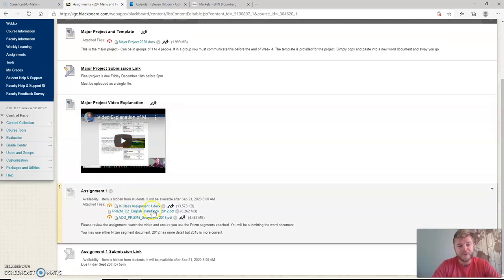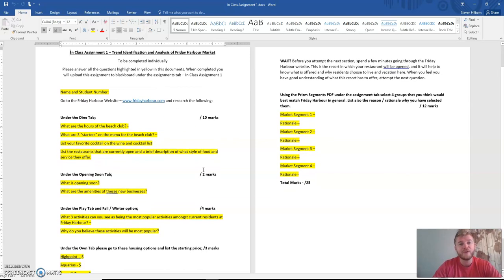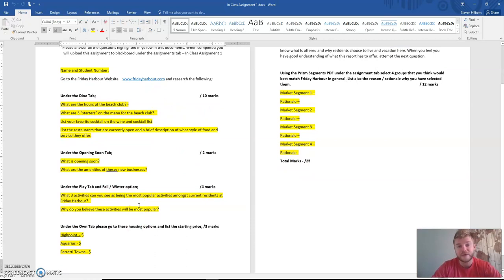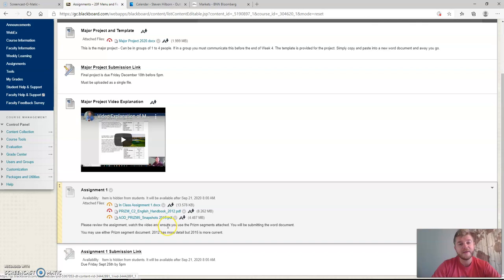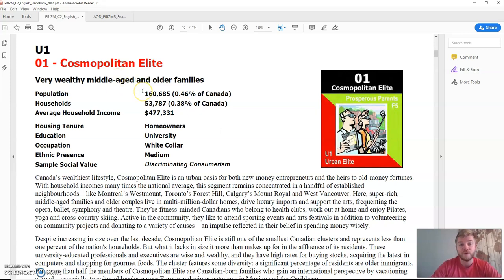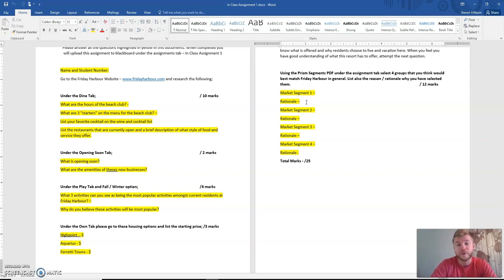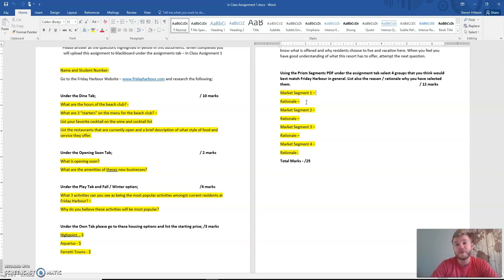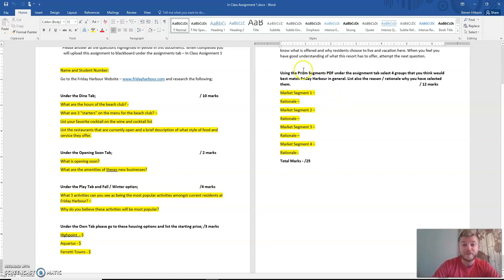Assignment 1 instructions